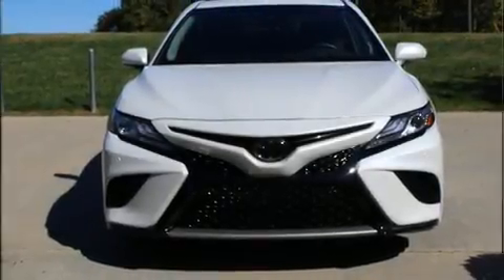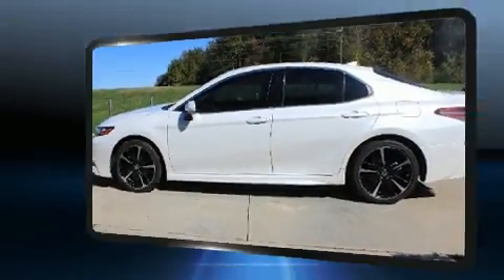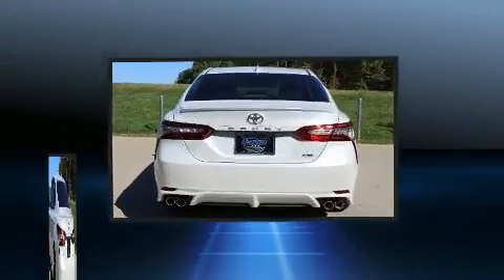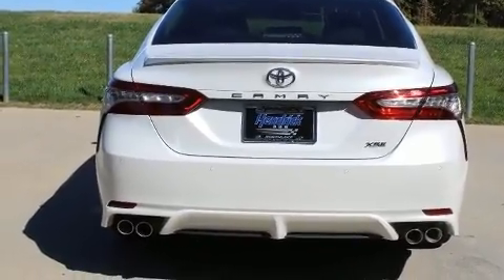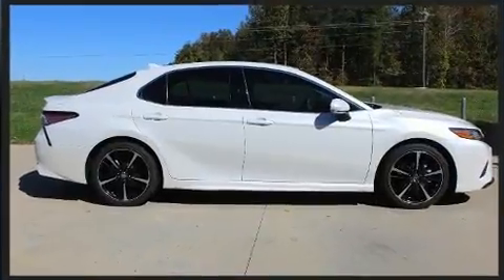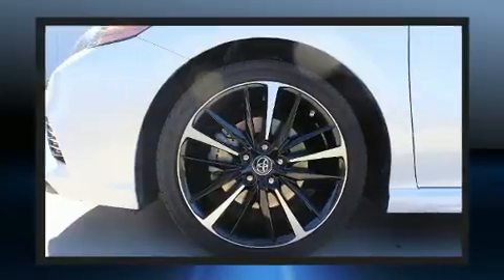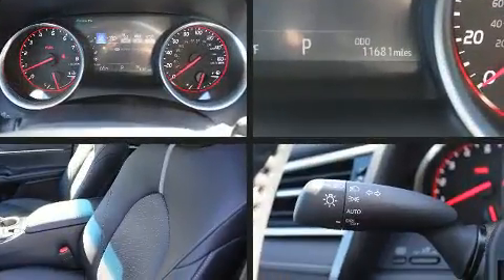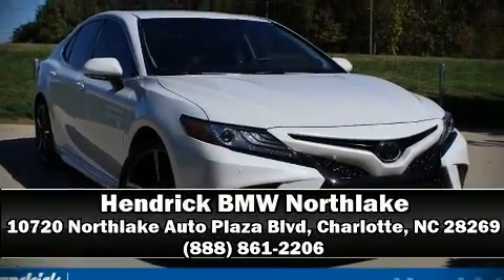2018 Toyota Camry XSE in Charlotte, NC 28269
10720 Northlake Auto Plaza Blvd

Here's a great deal on a 2018 Toyota Camry. This 4 door, 5 passenger sedan just recently passed the 10,000 mile mark! It features a front-wheel-drive platform, an automatic transmission, and a 2.5 liter 4 cylinder engine. Toyota paid particular attention to efficiency and practicality with the following features: delay-off headlights, variably intermittent wipers, a built-in garage door transmitter, heated seats, tilt and telescoping steering wheel, heated door mirrors, and power seats. Features such as automatic climate control and leather upholstery prove that economical transportation does not need to be sparsely equipped. Passengers are protected by various safety and security features, including: dual front impact airbags, front and rear side impact airbags, traction control, brake assist, ignition disabling, and 4 wheel disc brakes with ABS. Adaptive cruise control maintains a pre set distance behind the car ahead of you, simplifying highway driving and enhancing safety. Our sales reps are extremely helpful & knowledgeable. They'll work with you to find the right vehicle at a price you can afford. Stop by our dealership or give us a call for more information.